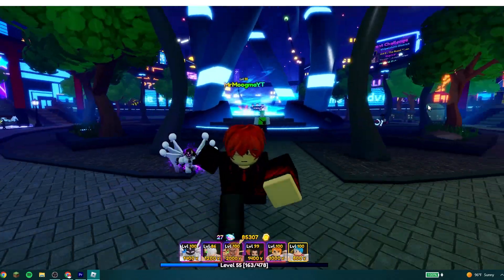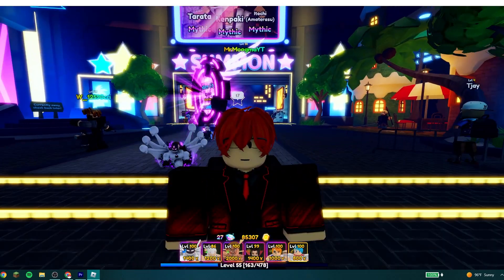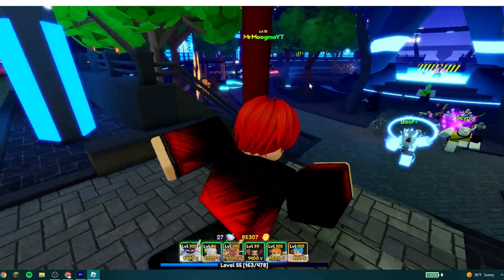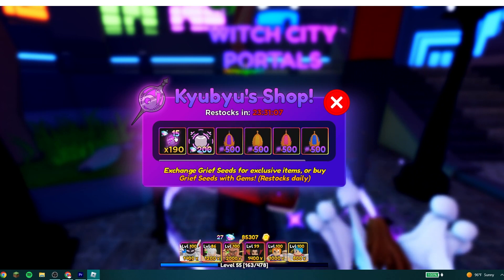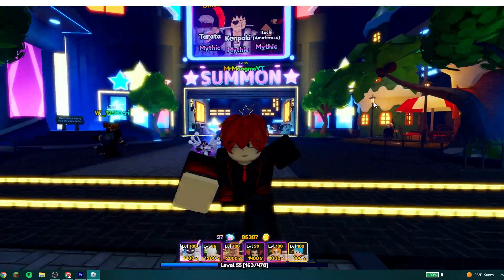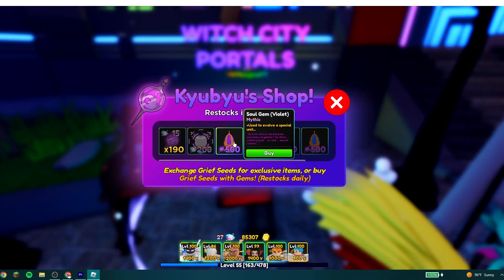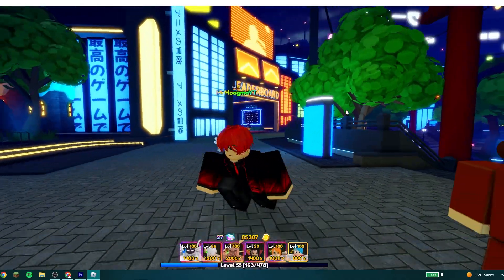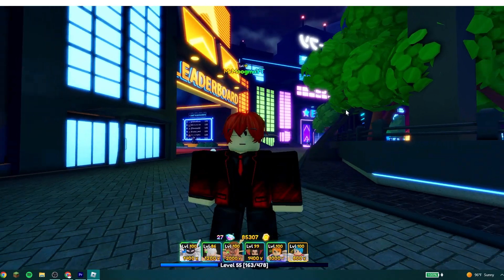Anime adventures: Update 13.5 FULL of META UNITS?!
Hey guys, in today's video I play ROBLOX Anime Adventures and go over update 13.5, which has a ton of new meta units for you to use.